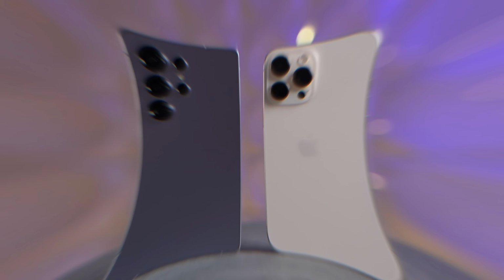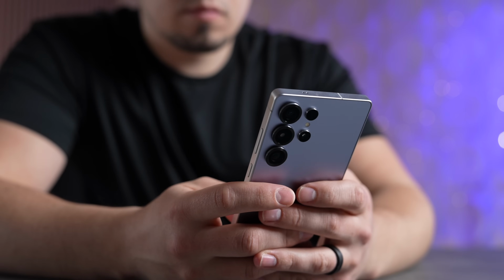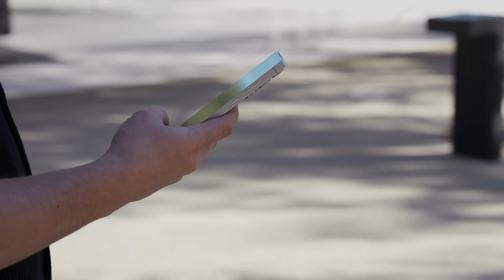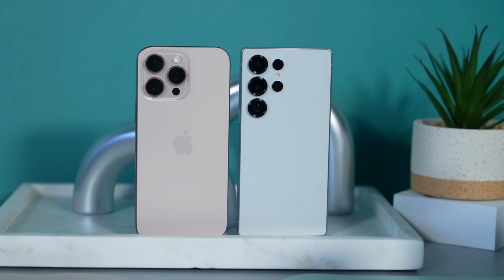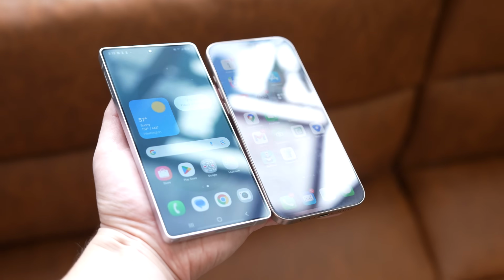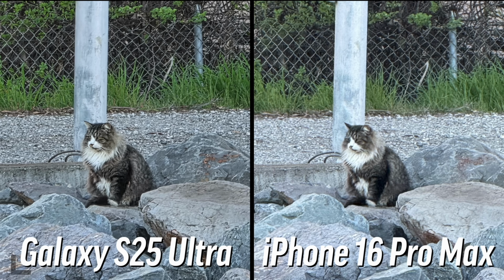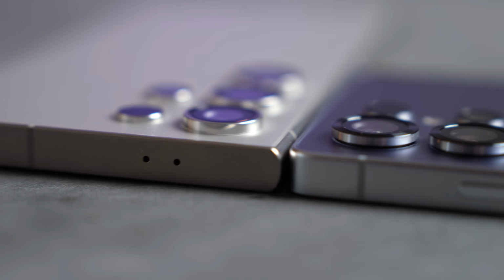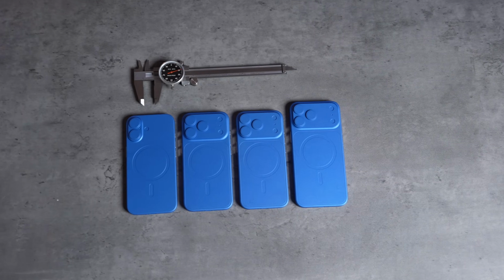S25 Ultra vs 16 Pro Max after 2 Months - I Didn't Expect THIS!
After 2 months, is the Galaxy S25 Ultra a BETTER phone than iPhone 16 Pro Max?
This is the BEST Deal on New AirPods Pro 2 EVER (only $169)
iPhone 16 Pro Max

M4 MacBook Air 13"
M4 MacBook Air 15"
M4 14" MacBook Pro
14" M4 Pro/Max MacBook Pro
16" M4 Pro/Max MacBook Pro
M4 iMac 24"
M4 Mac mini

AirPods Pro 2 on Amazon
AirPods 4 on Amazon
AirPods 4 with ANC on Amazon
AirPods Max 2 on Amazon

Timestamps ⬇️
S25 Ultra vs iPhone 16 Pro Max - 00:00
Artificial Intelligence Features - 0:53
Performance Comparison - 2:41
Gaming FPS Differences - 3:52
Display Comparison - 4:40
Camera Quality Differences - 6:05
Bonus Wins for Samsung - 6:55
Which Phone Was a Better Upgrade? - 7:28
Final Thoughts - 8:39